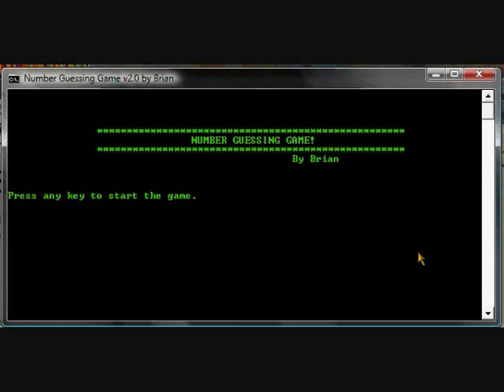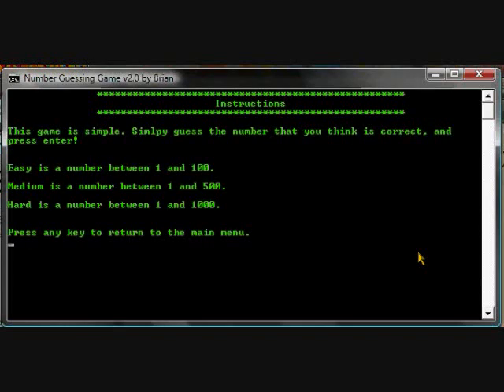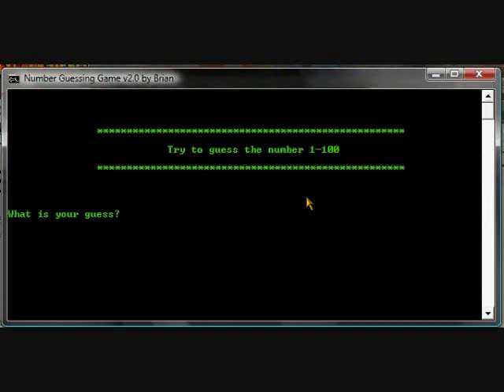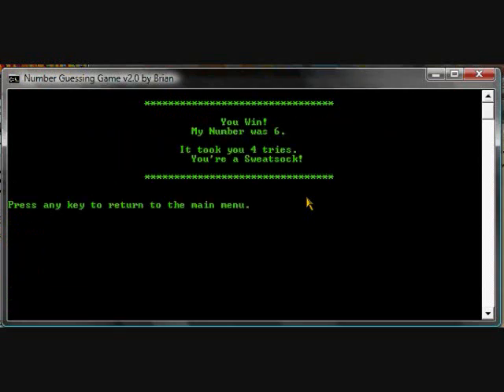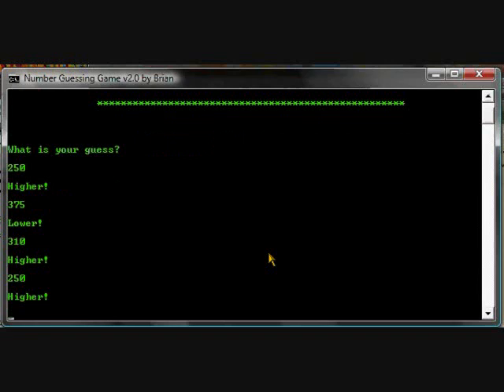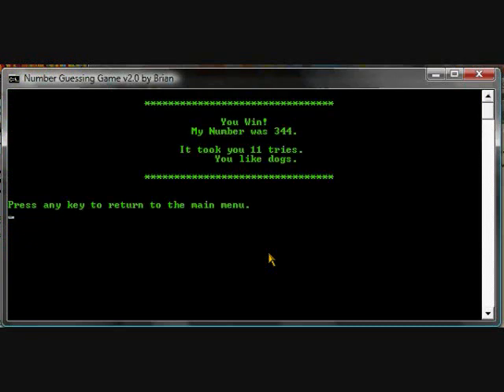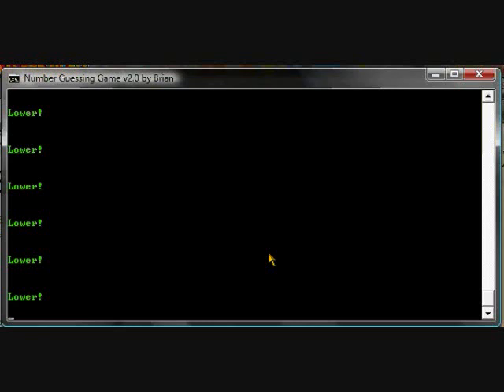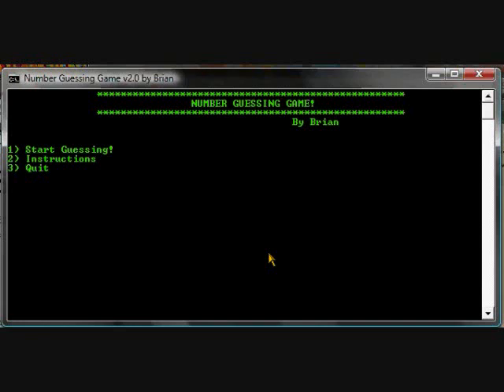Batch File - Number Guessing Game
A very simple number guessing game with three levels built in. Try to guess the number (anywhere from 1-100 on easy, 1-500 on medium, and 1-1000 on hard) in the least number of guesses possible!